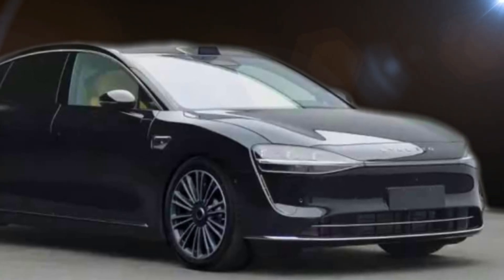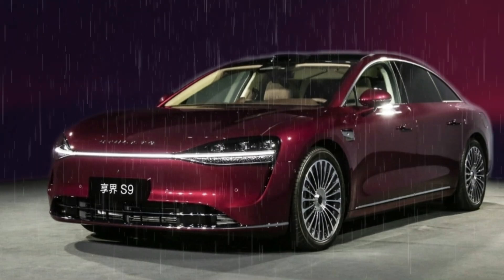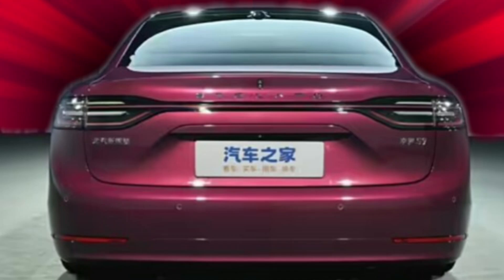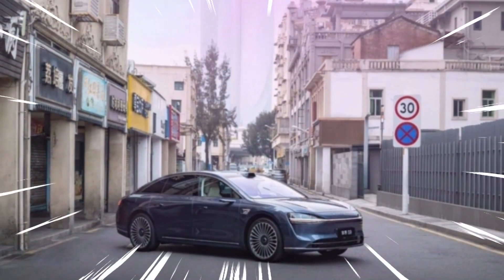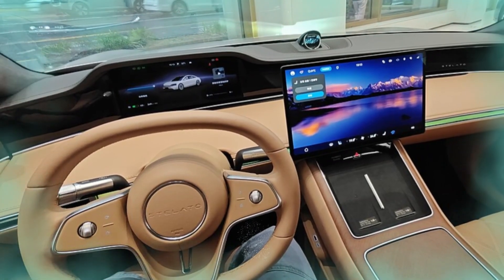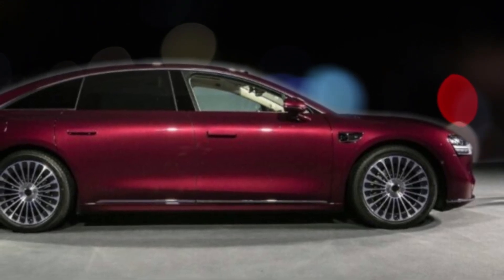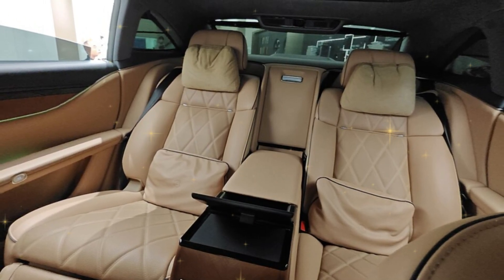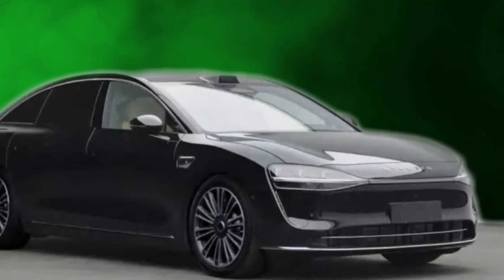Huawei Stelato S9 | Luxury EV to Challenge the S Class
Huawei is making waves in the automotive world with its all-new Stelato S9, a high-tech electric vehicle designed to rival Tesla and other EV giants. Packed with cutting-edge AI technology, advanced driver assistance systems, and a sleek futuristic design, the Stelato S9 promises both luxury and performance.

With a powerful battery, fast charging capabilities, and a premium interior filled with next-gen smart features, could this be Huawei’s breakthrough in the EV market? Join us as we explore its performance, range, interior, and technology in detail!